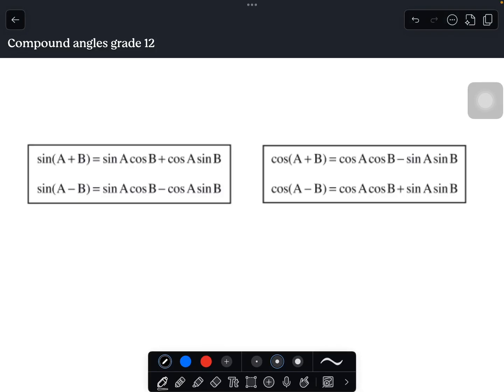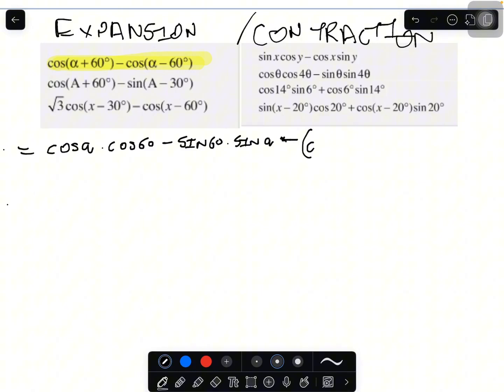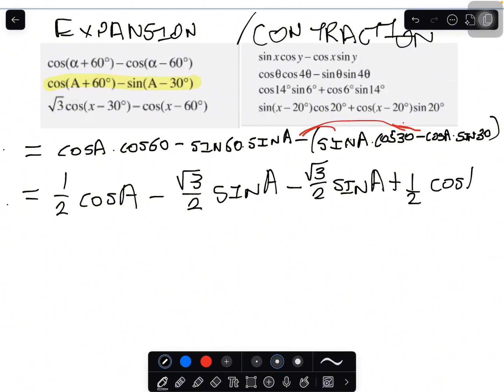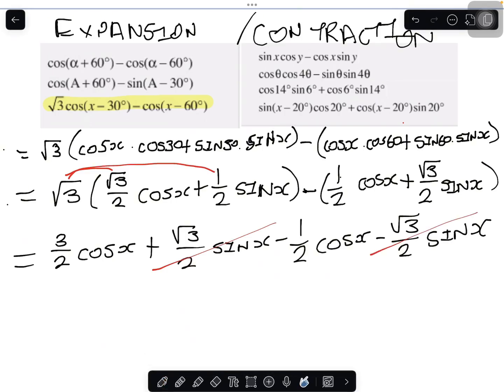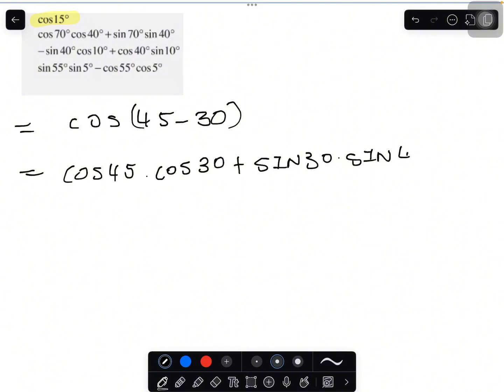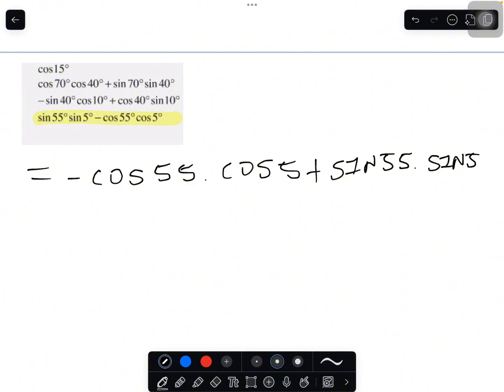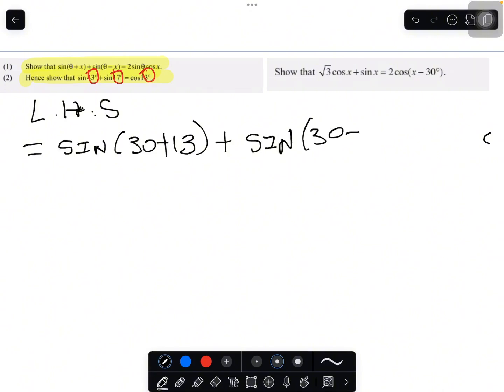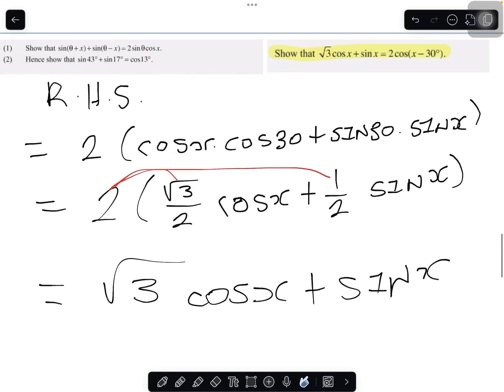Understand compound angles - Essential guide for grade 12 students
In this video, I’ll walk you through the concept of compound angles and how to solve them for Grade 12 mathematics! You’ll learn all the essential formulas and techniques to tackle these types of problems with ease. Whether you’re preparing for an exam or just trying to improve your skills, this guide will break down compound angle problems step-by-step. From sine, cosine, and tangent to key identities, you’ll be mastering compound angles in no time.

If you’re looking for a deeper understanding of these concepts and how they apply to real-life problems, this is the perfect video for you. Make sure to grab your notes and follow along as we work through examples to solidify your learning!